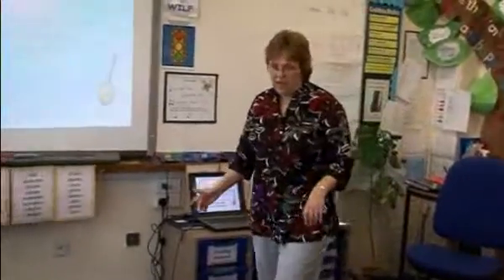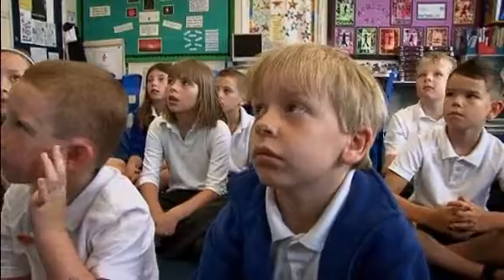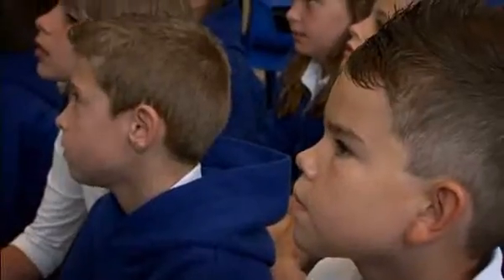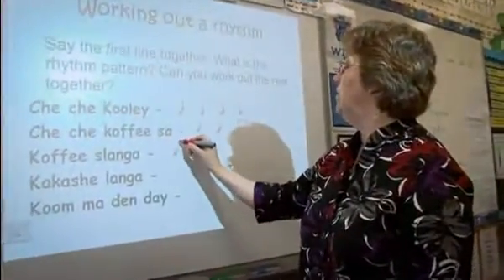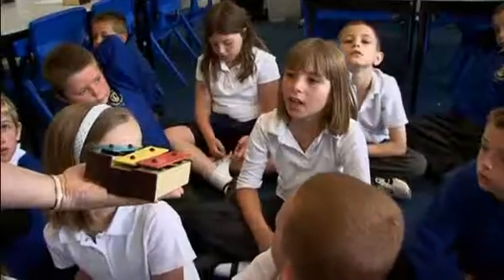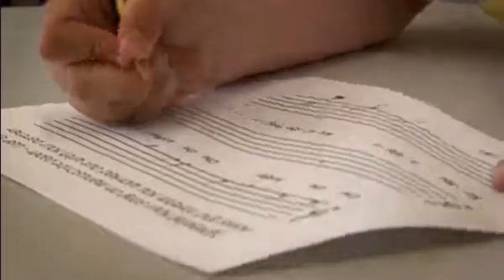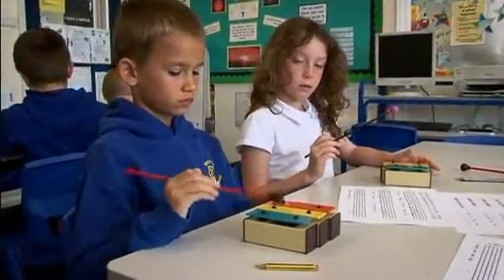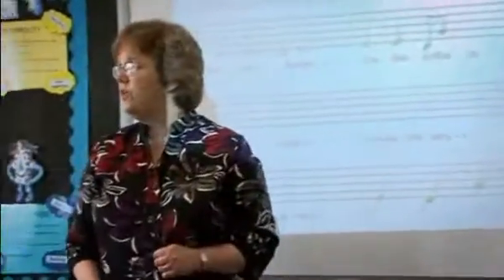Primary Music - Three Notes